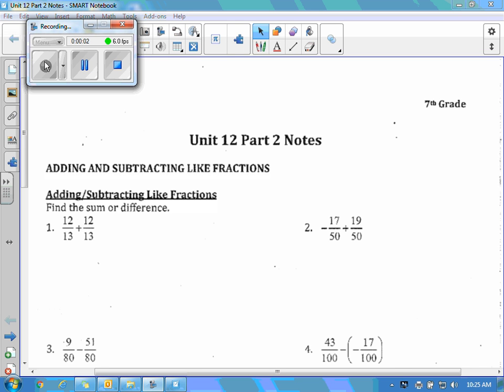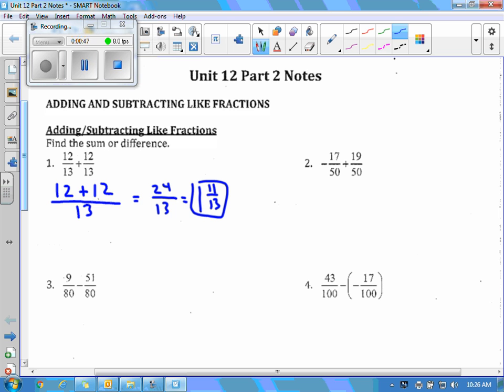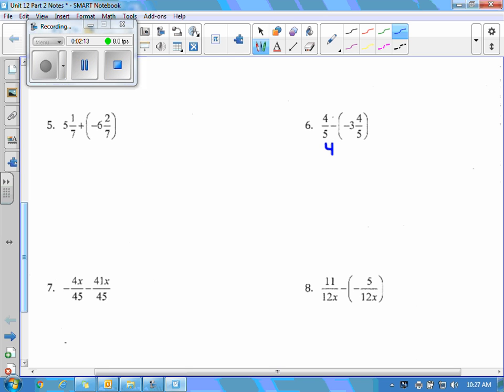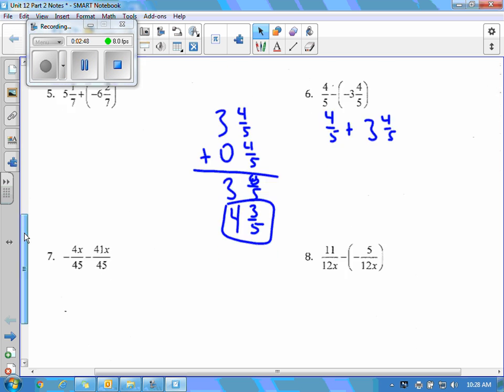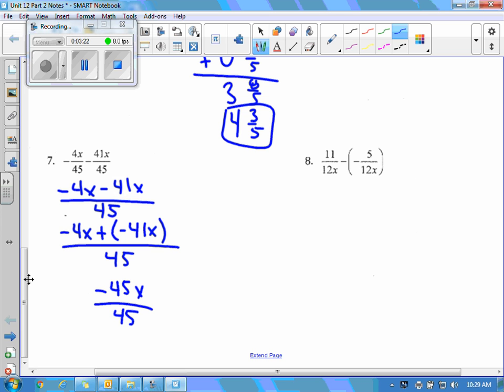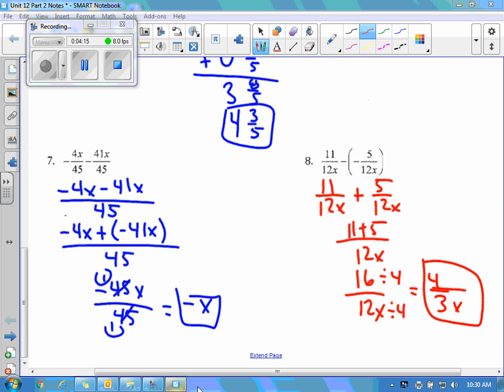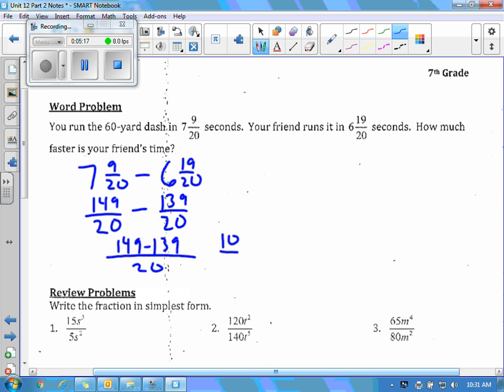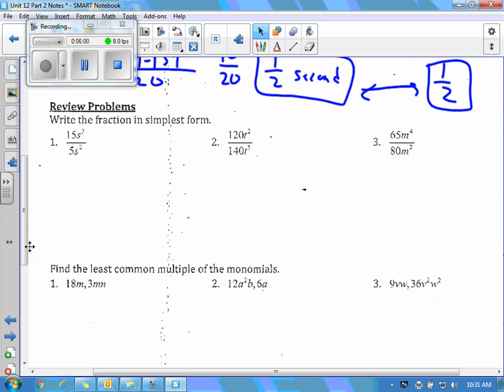Unit 12 Part 2 Video